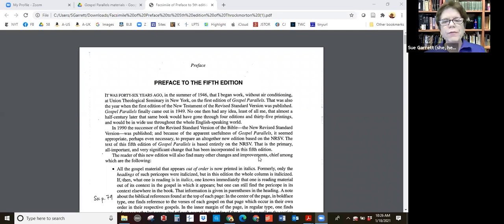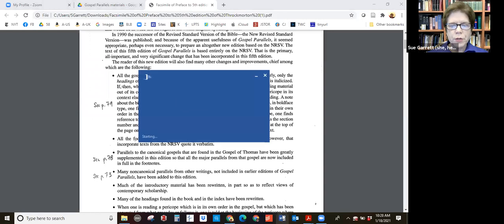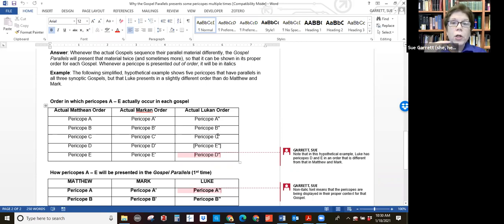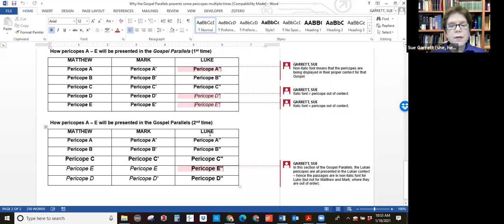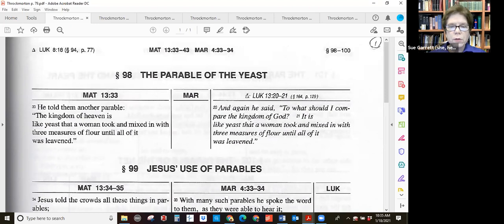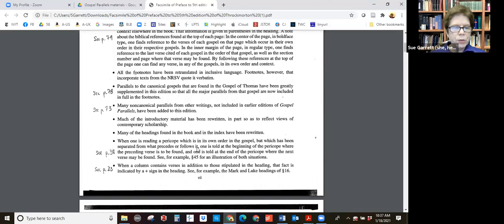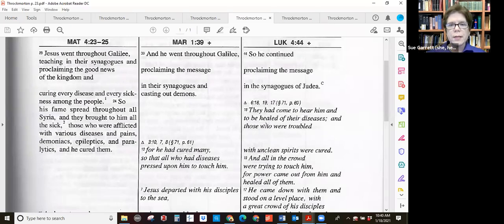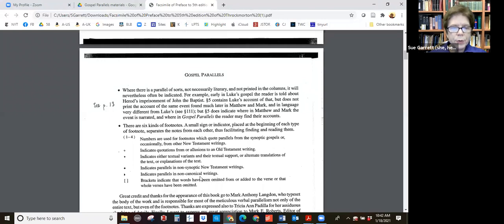Using Throckmorton's Gospel Parallels